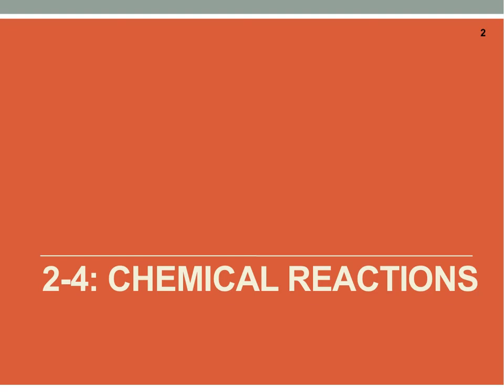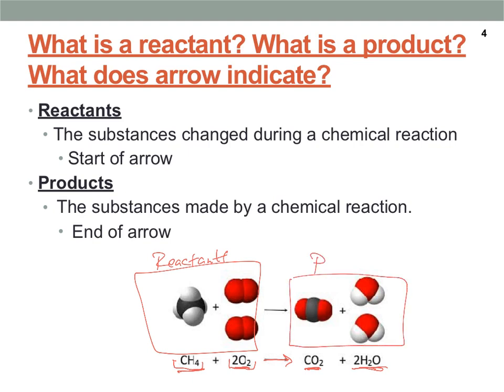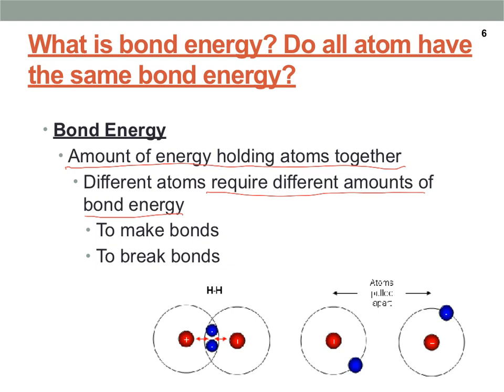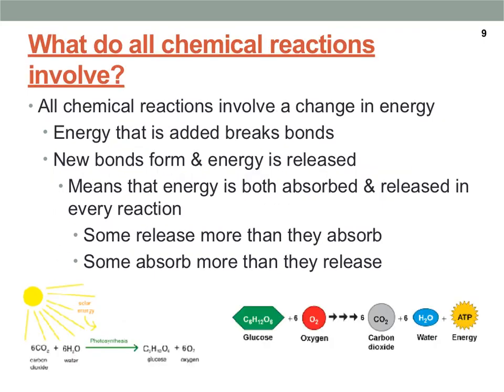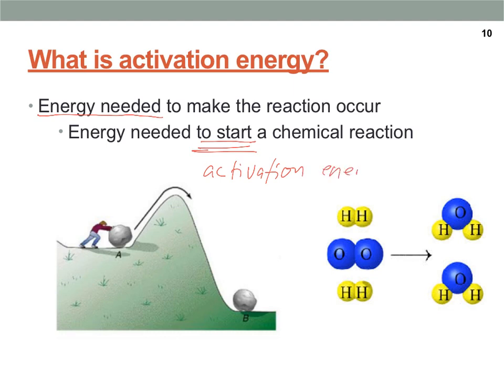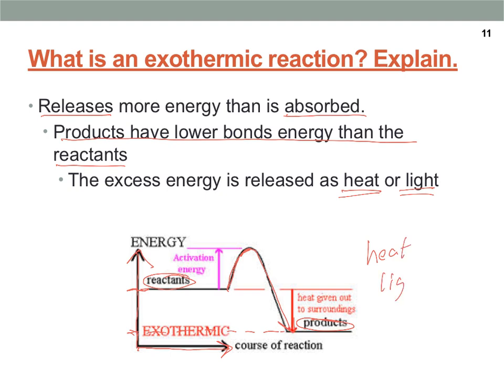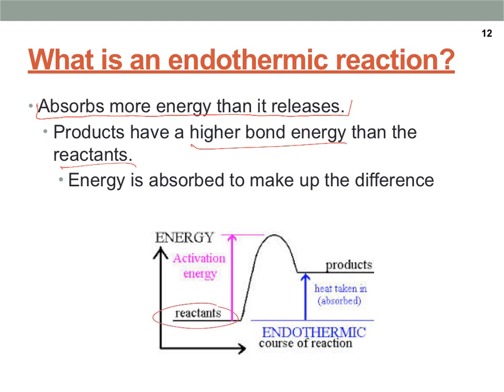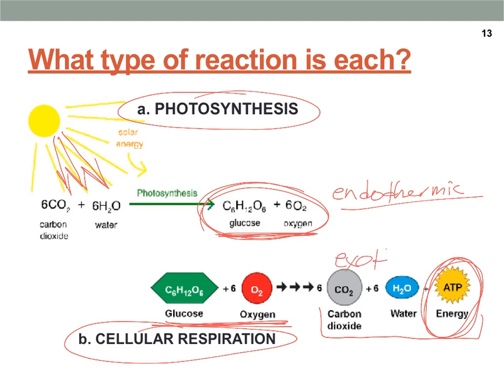2 4 Chemical Reactions